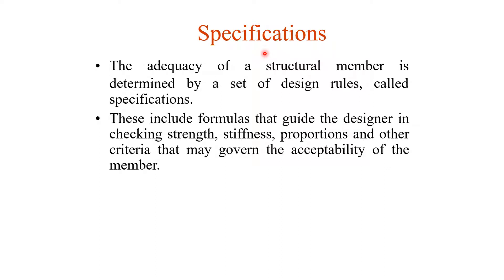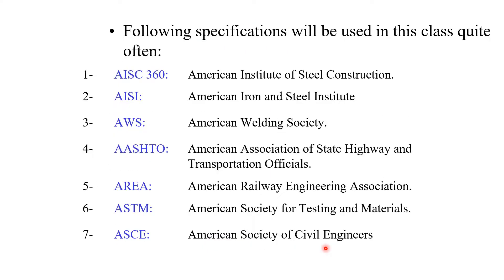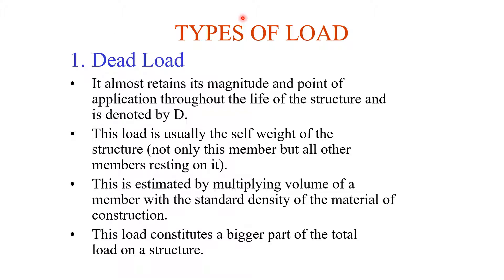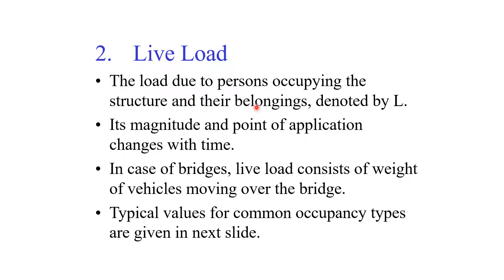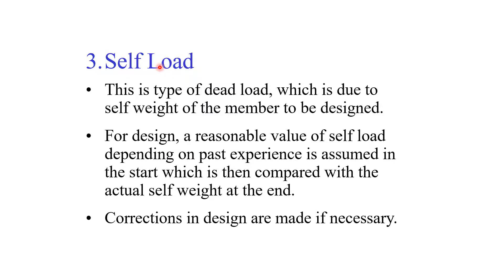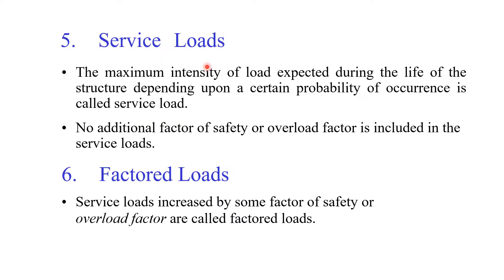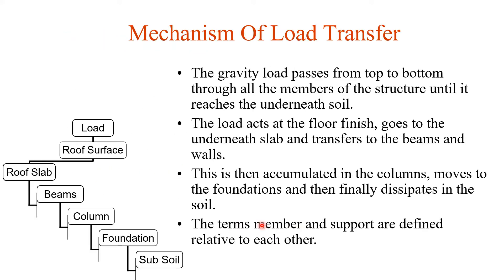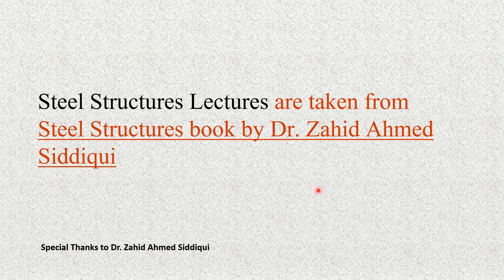Lecture 2 Steel Structure Specifications & Design Loads | Part 2 of 2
Merits & Demerits Steel Construction